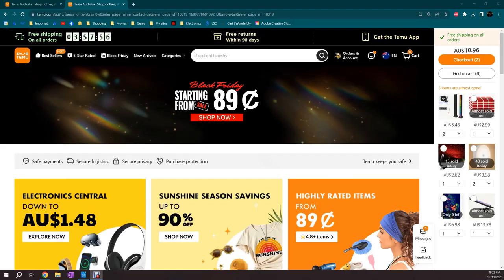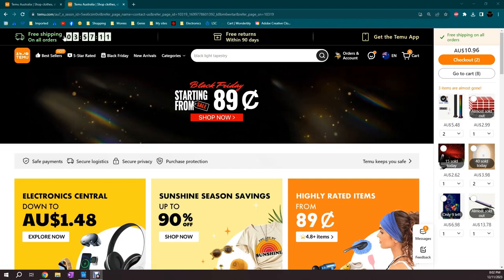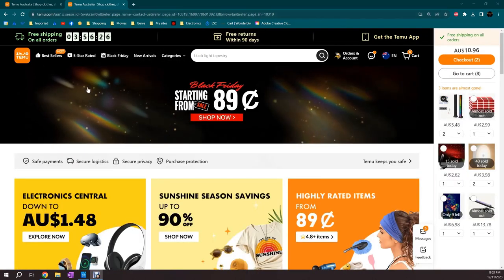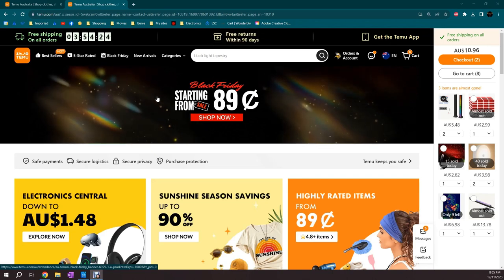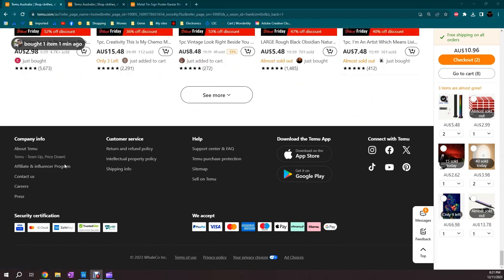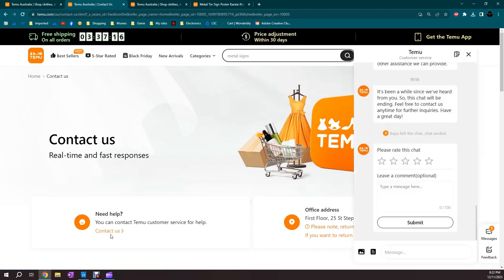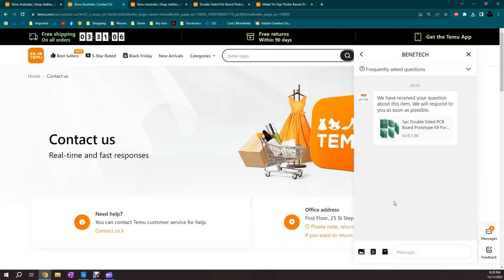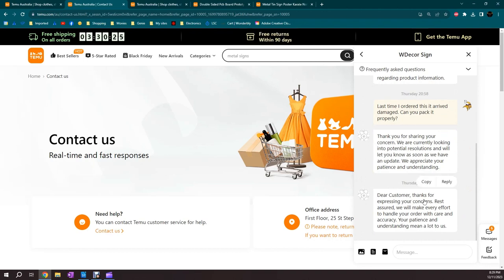My thoughts and tips on Temu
To my amazement I hit 12 subscribers on the first day and it blew me away to hit 250 subscribers.

Then I got to 1300+ and Youtube shut me down. It's a long story.

TEMU AFFILLIATE PROGRAM If you purchase any products from Temu using my links, I get a small (tiny) commission however it costs you nothing extra and helps out my channel just a little bit.